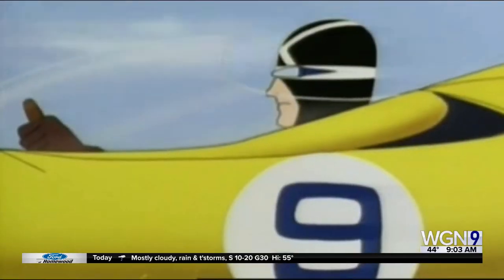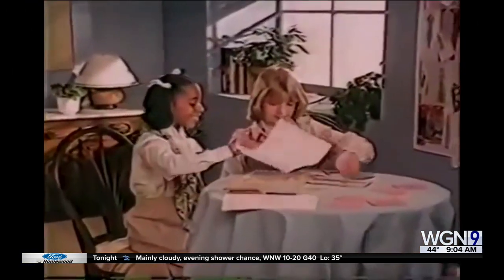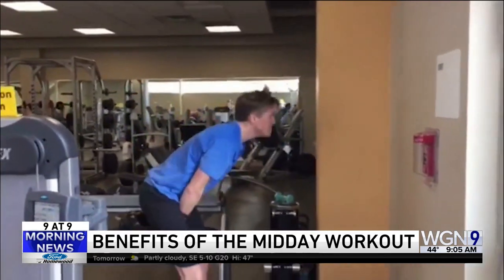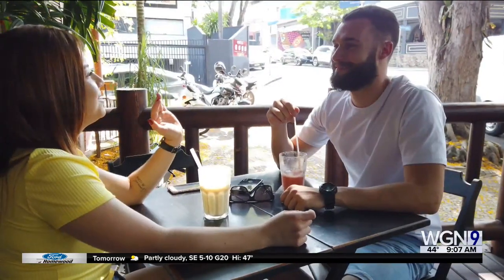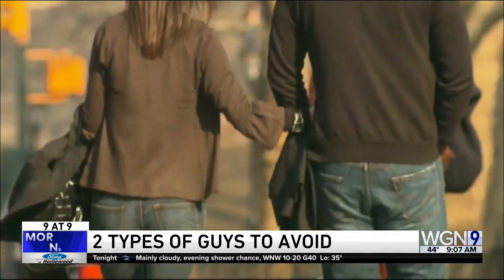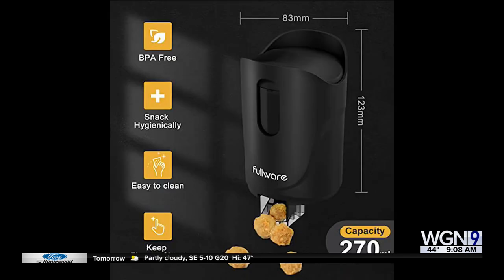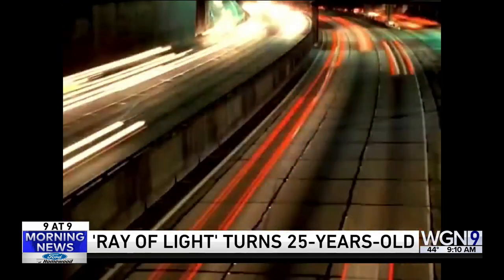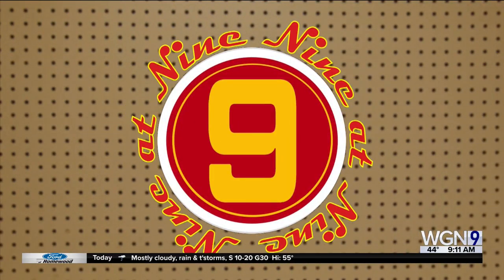9@9: 2 types of guys to avoid when dating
The hosts talk about that advice from a dating coach along with knitting vs crocheting, 1980s fashion plates, no-mess snacks, and an anniversary for a Madonna song on the segment on WGN Morning News on February 27.